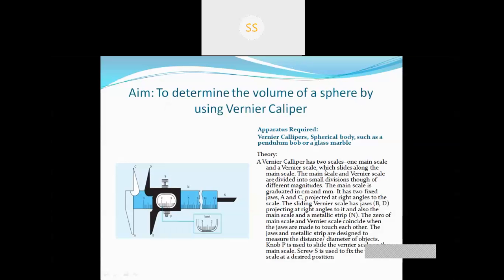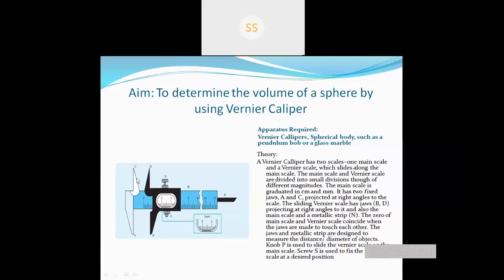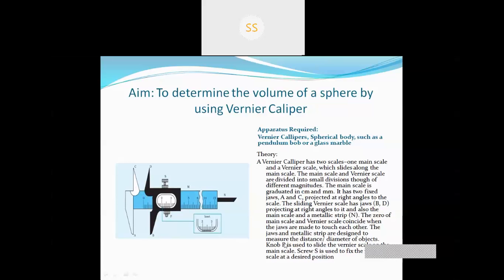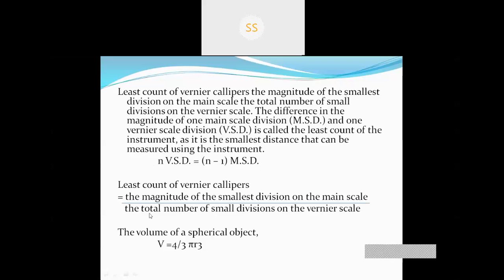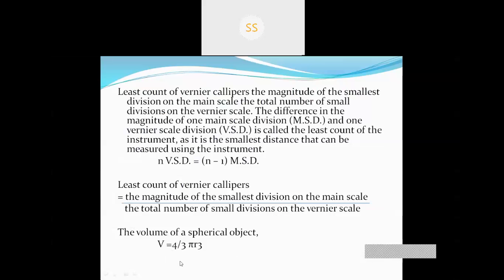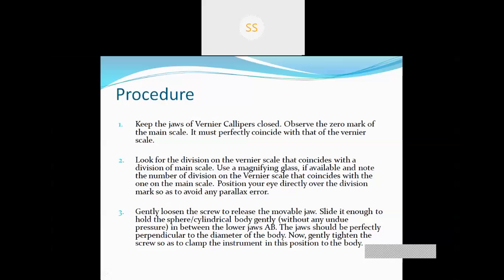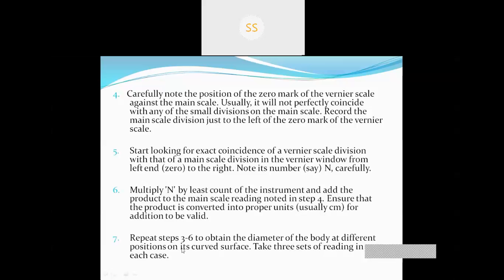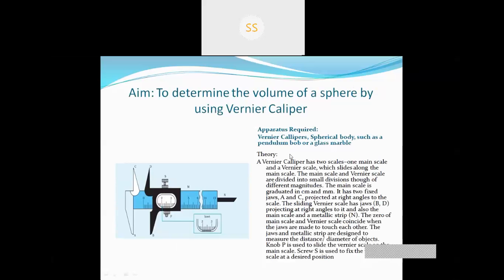Vernier Caliper part2(physics practical 2years 2229/09/2020)